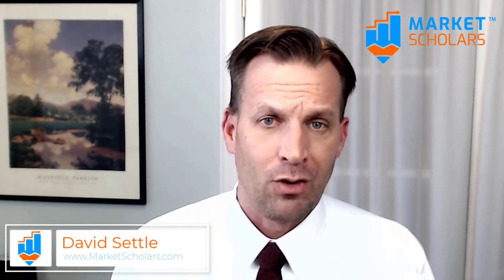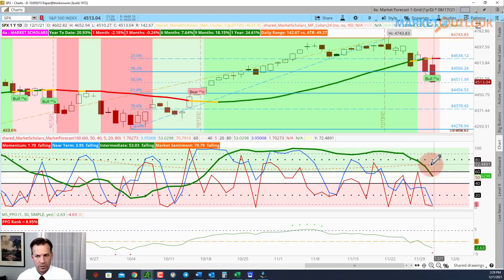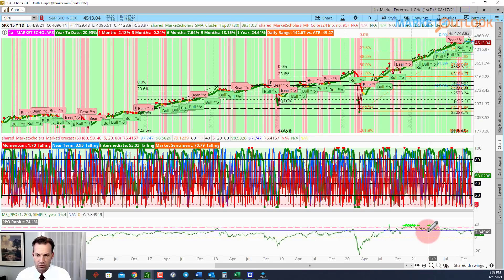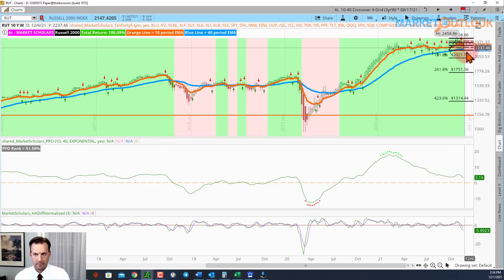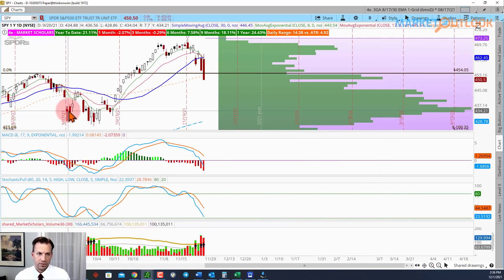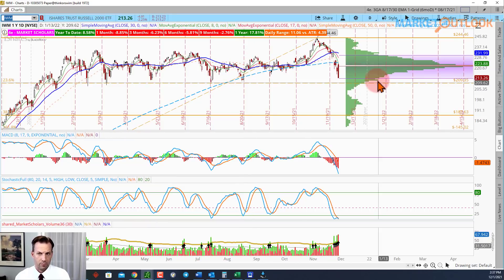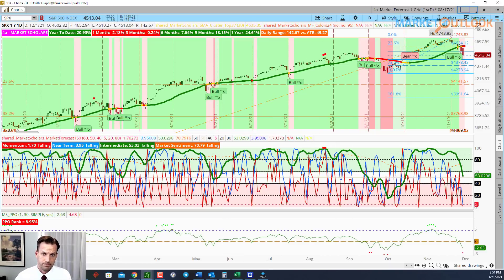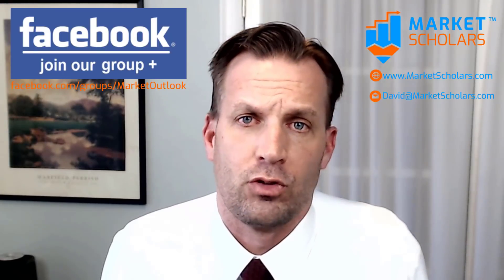Market Outlook - 12/01/2021 - David Settle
(0:00) Intro
(1:18) Market Forecast
(7:06) Technical Analysis
(25:41) Intermarket Analysis/Sector Rotation
(35:14) Today's Trade Idea